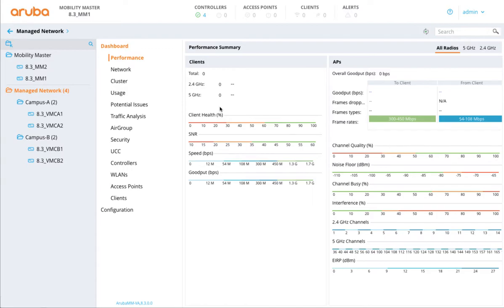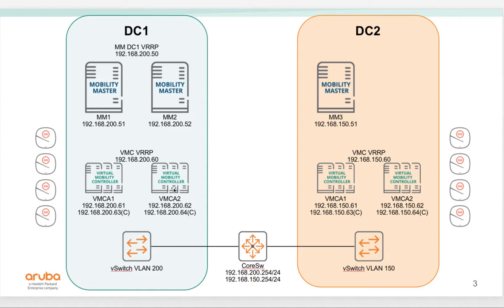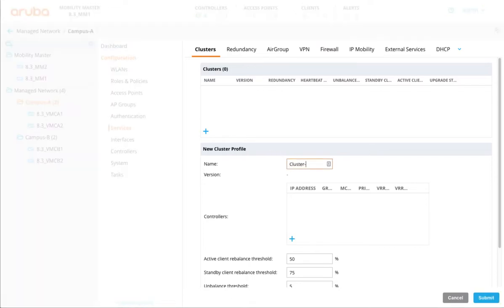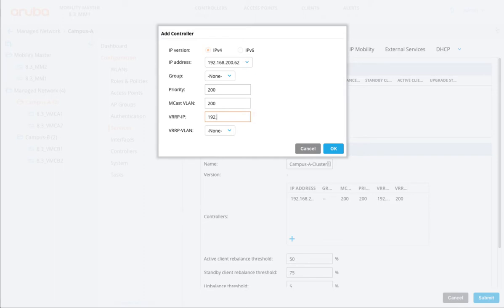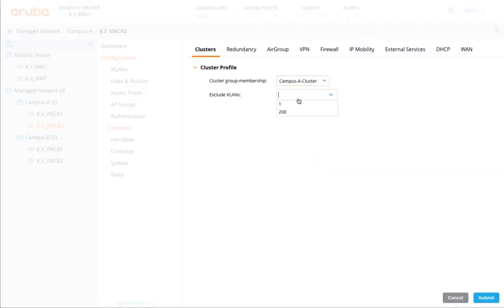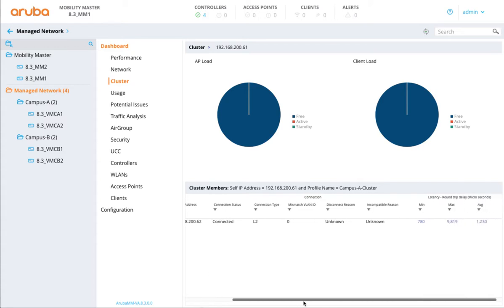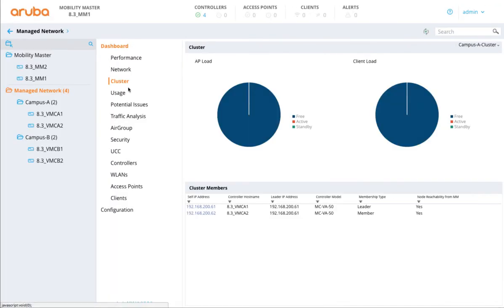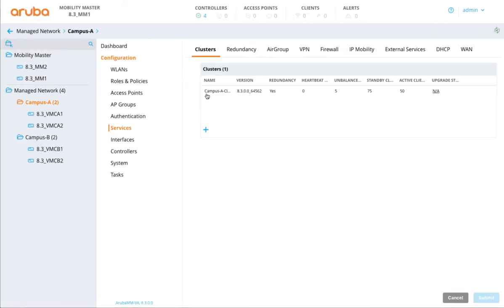8 Creating Controller Clusters on the MM